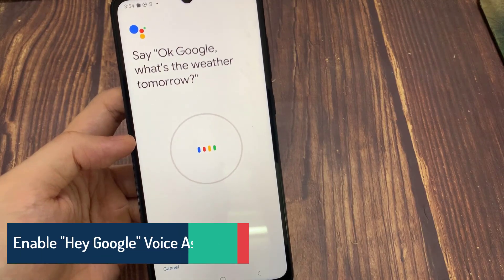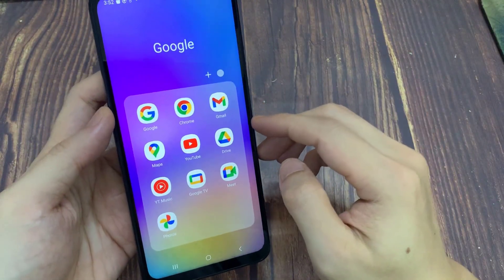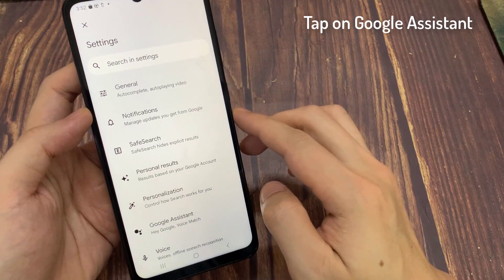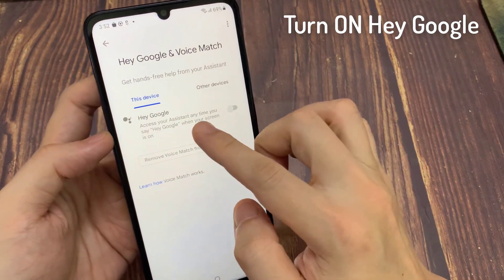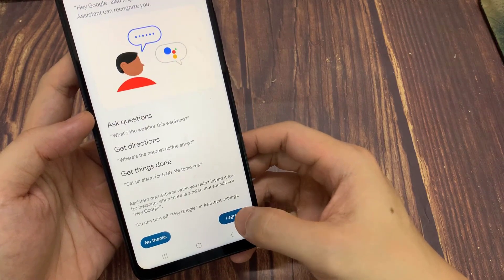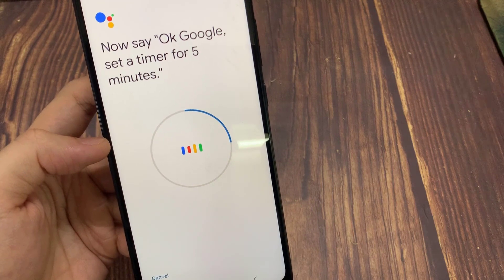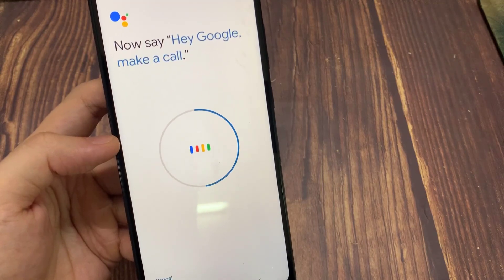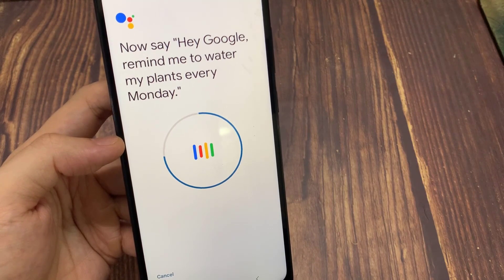How to use Google Assistant on Android phone | Enable "Hey Google & Voice Match" Voice Assistant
How to use Google Assistant on Android phone.